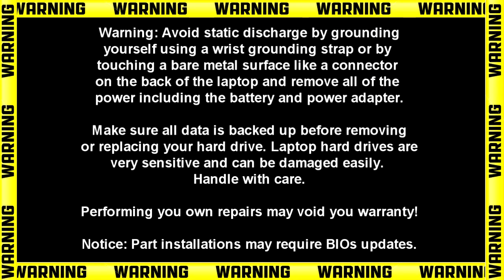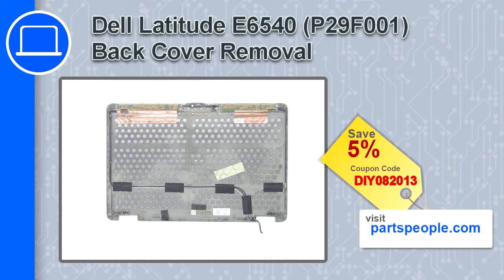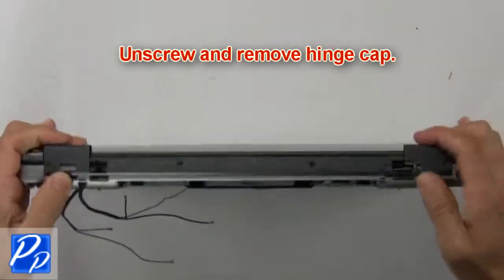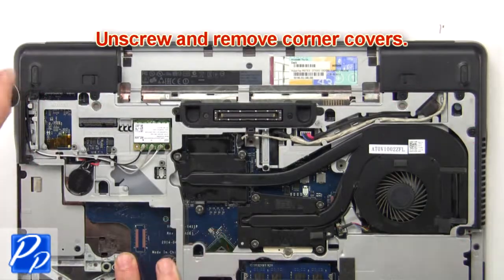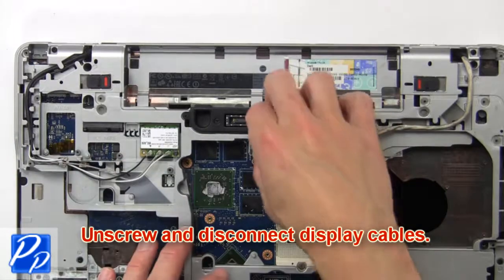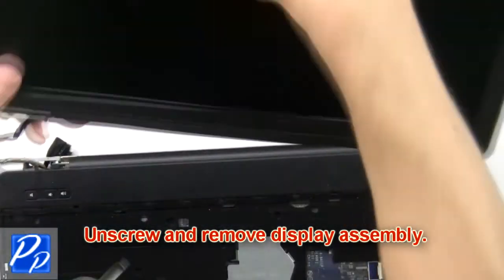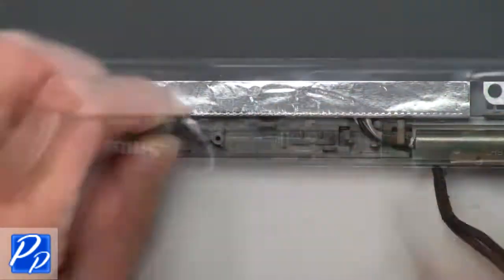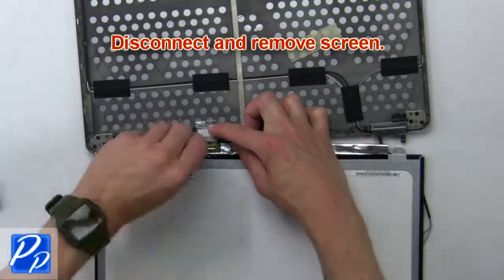Dell Latitude E6540 (P29F001) Back Cover How-To Video Tutorials